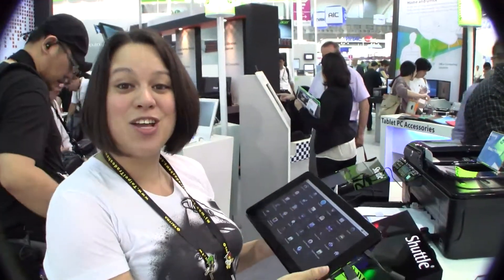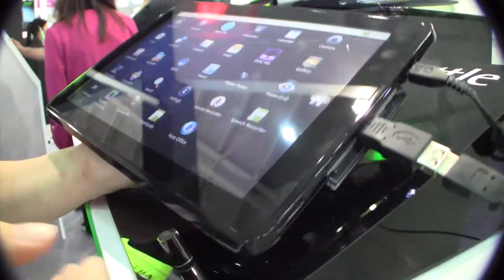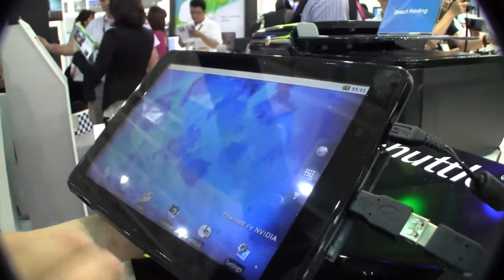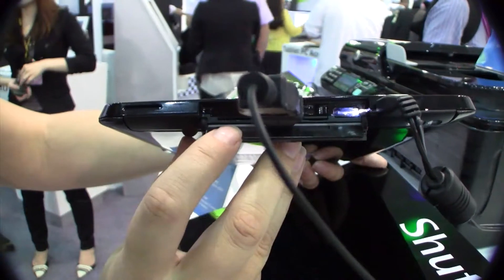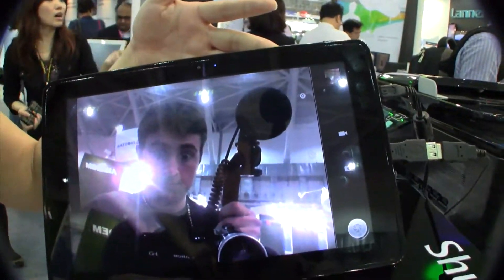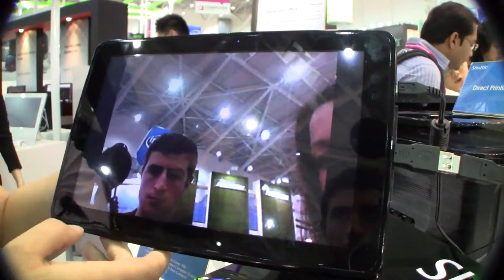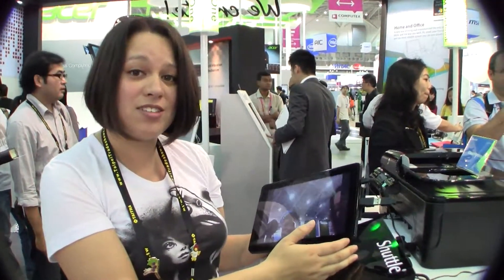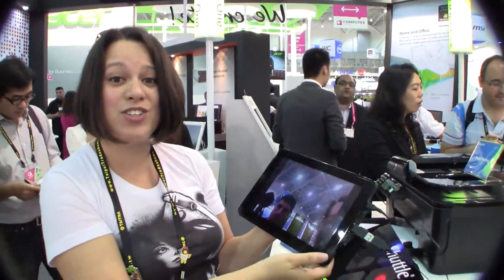Shuttle Tegra 2 10-inch 1280 x 800 Tablet Hands On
At Computex 2011 we got a hands on at Shuttles N10CN13 at Computex 2011 in Taipei. This 10" tablet is running on Nvidia Tegra 250, with a 1G DDR2, 1280x800 screen resolution. Right now its running Andriod 2.3 and the intention of running honeycomb in the future.  Micro SD, SIM card, Micro USB, micoro HDMI and card reader.  Its also got a front facing and rear facing camera which seem to have average camera quality on the initial tests.

If you want to see for your self check out the video above.